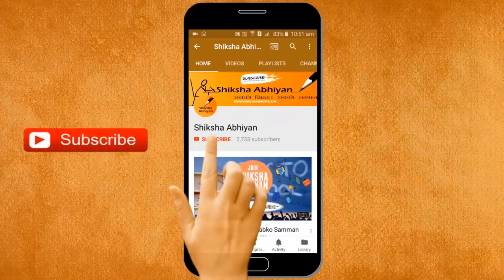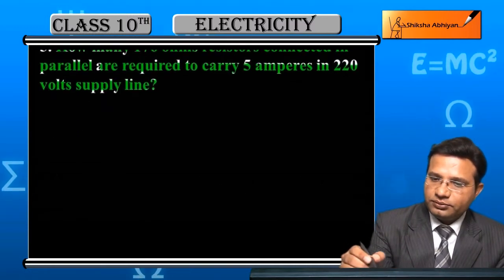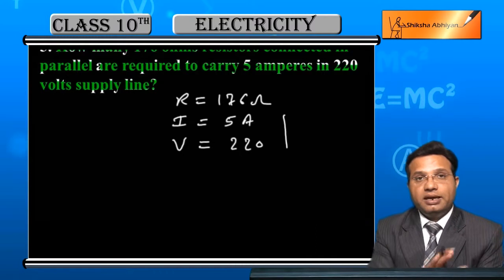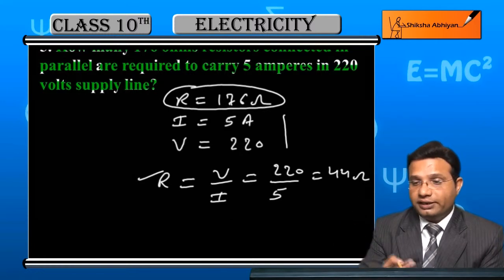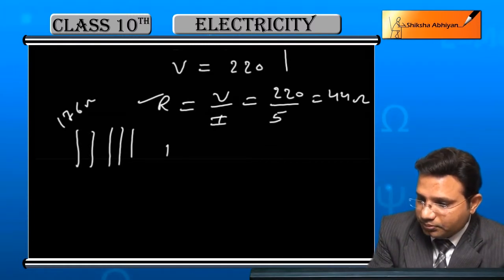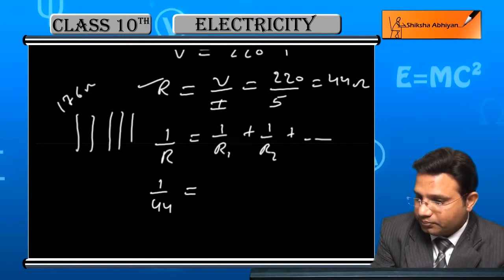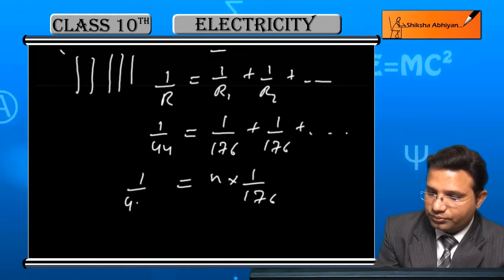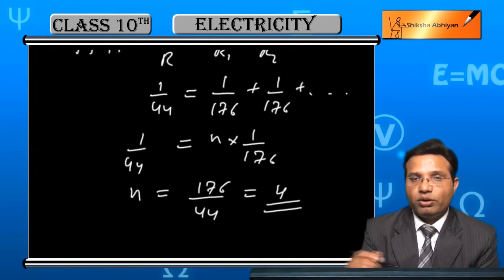Q5 How many 176 ohm resistors connected in parallel are required?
This video is a part of the series for CBSE Class 10, Physics demo videos for the chapter “Electricity.” In this series, we have completed all the concepts, examples and the entire NCERT exercises. It is the part of an initiative taken to provide quality online education to students free of cost on YouTube.